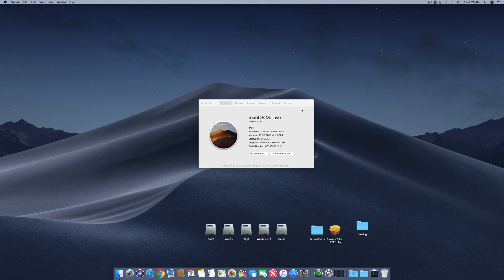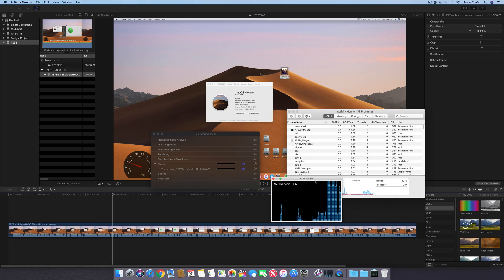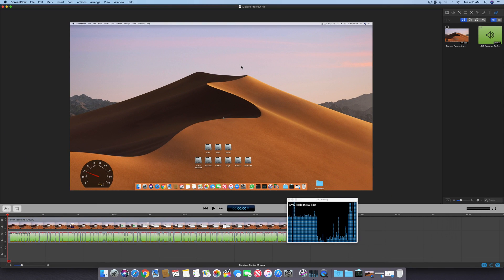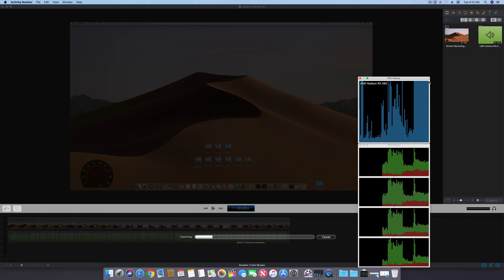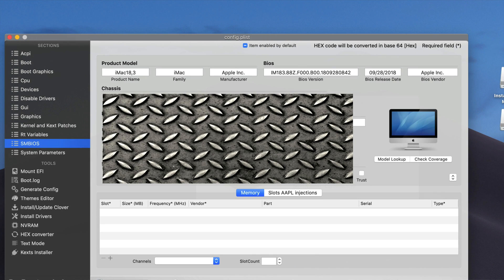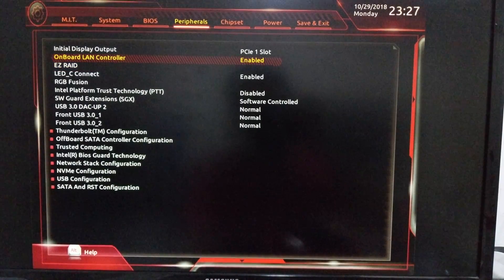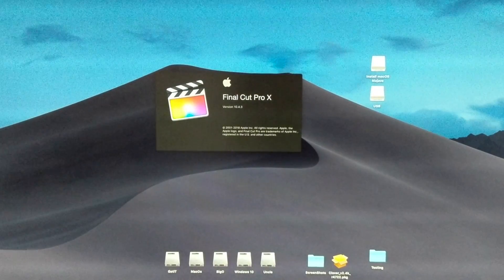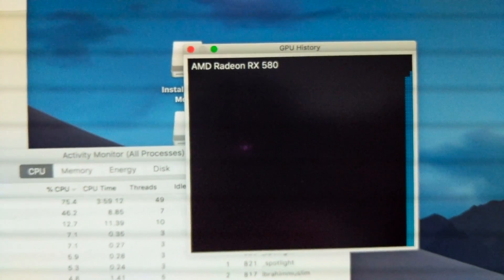Hackintosh H.264 Export Fix | Enable Intel Quick Sync | Final Cut Pro | RX 500 400 & VEGA 56 64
____________________________________ Hackintosh Radeon RX & Vega H.264 Export Fix, Final Cut Pro X | For ALL MacOs | RX 500 400 & VEGA 56 64

In this video : WE Will ENABLE INTEL QUICK SYNC and I will teach you how to fix Apple Hardware Accelerated H.264 File Export for your Hackintosh. This fix will make your Hackintosh able to export H.264 file format on Final cut pro and Apple Hardware Accelerated H.264 export on ScreenFlow or Handbrake if you are using graphics card Including All NVIDIA Cards and All Radeon Card including RX 590 RX 580 RX 570 RX 560 RX 540
VEGA 56 , VEGA 64 VEGA Frontier and many others.

Compatible With
Motherboards :

Graphics Card : AMD Radeon RX 580, RX 570 RX 560 VEGA 56 VEGA 64 VEGA Frontier and many more AMD Cards
Also Compatible with Nvidia GTX 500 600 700 Series and With 900 & 1000 series after Cuda and Nvidia Web Drivers